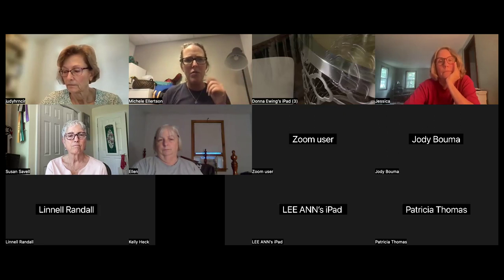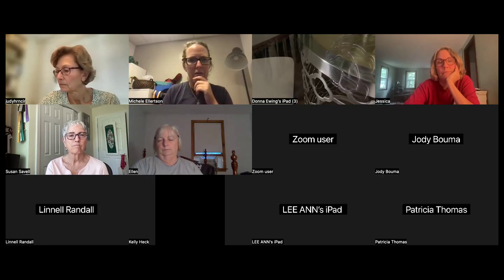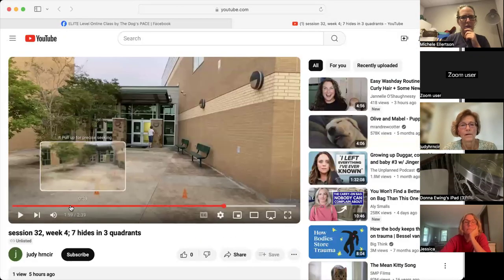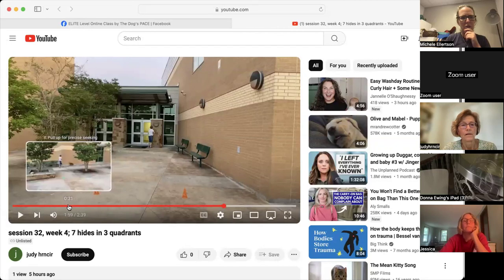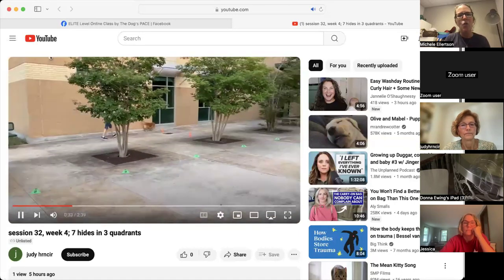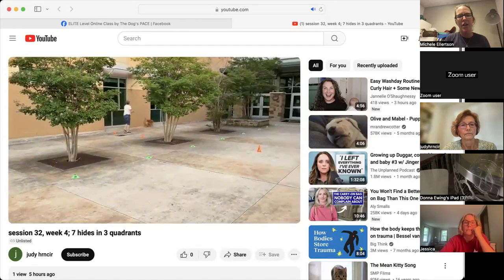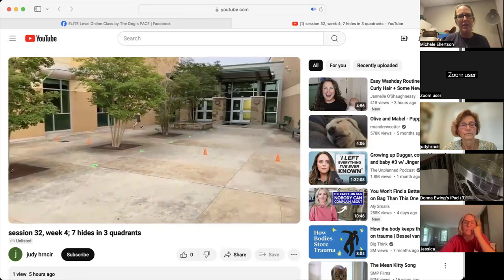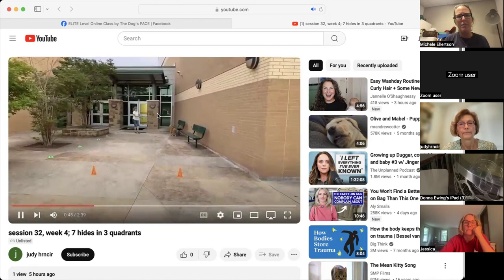Session 32 Week 5 Elite Lecture